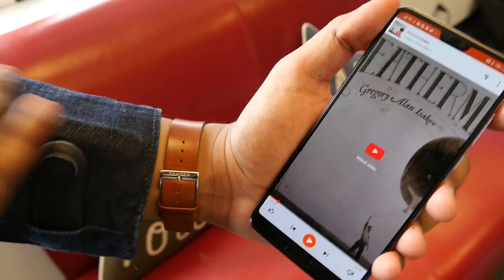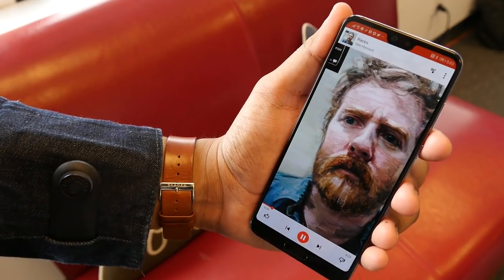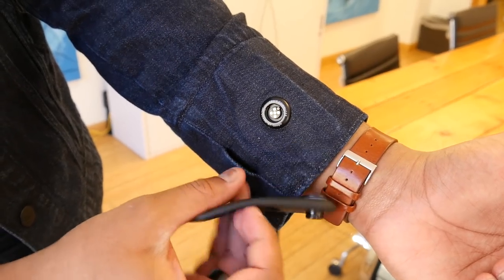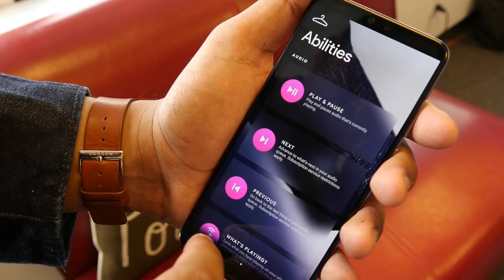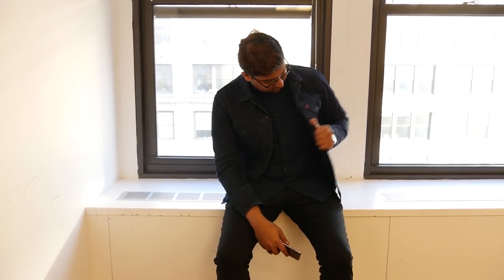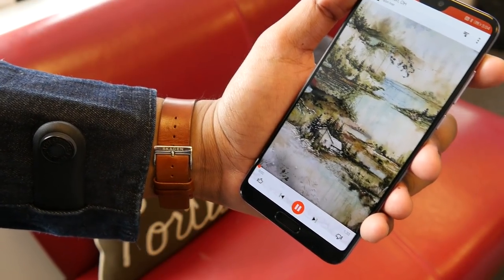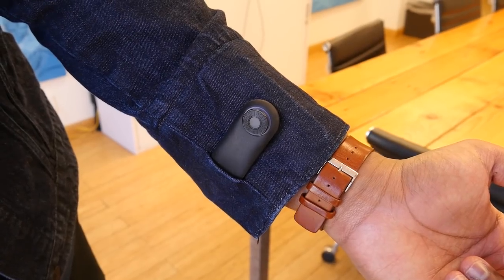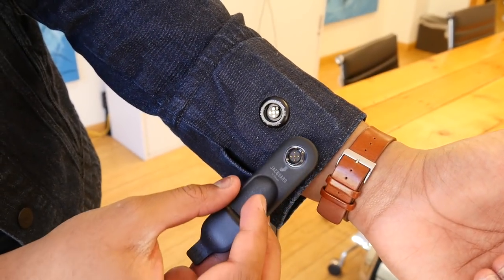Levi's Commuter Jacket with Jacquard by Google - Hands On Review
Did you know you can control smartphone functions with a Levi’s denim jacket? It’s all thanks to Google’s Jacquard technology. We’ve been wearing the Commuter Trucker Jacket over the past few months, and it really does enhance the way we interact with our smartphones, so, is this $350 jacket worth adding to your wardrobe?